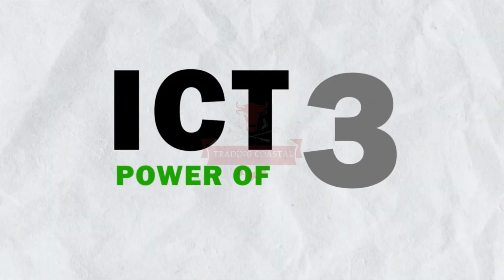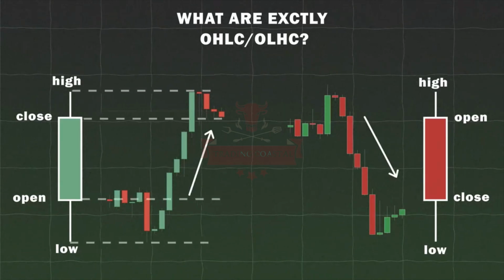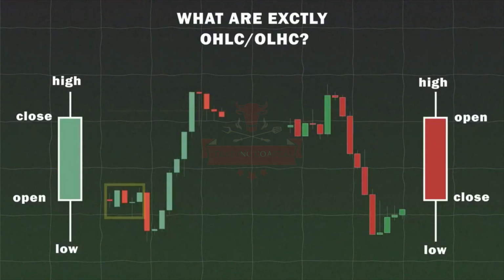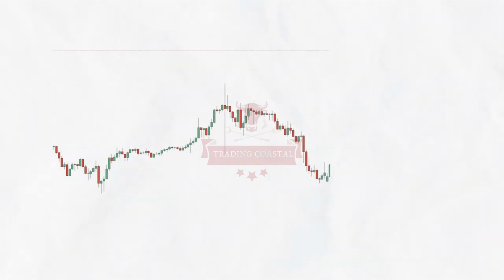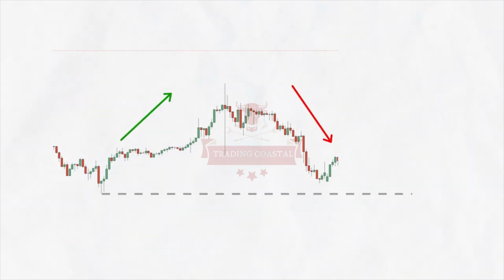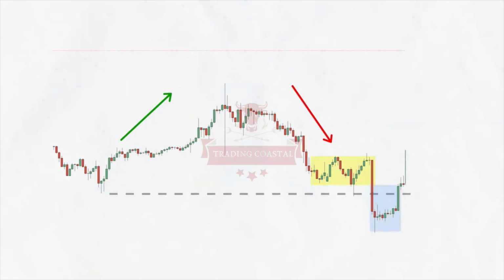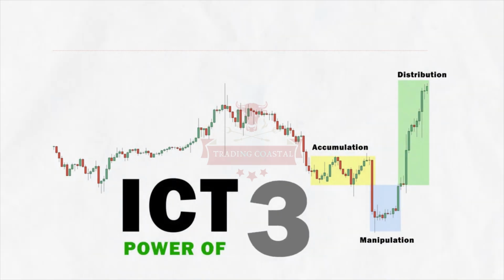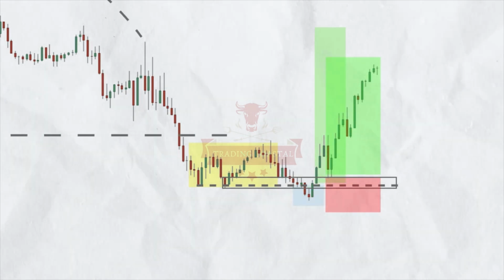Unlocking the Power of ICT: Simplified Forex Trading Strategies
Smart money concept advanced guide